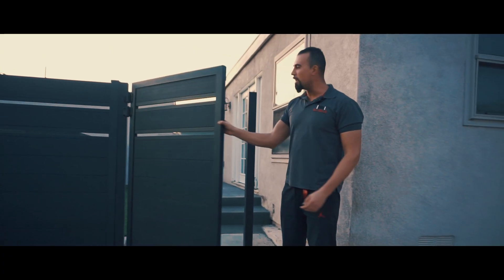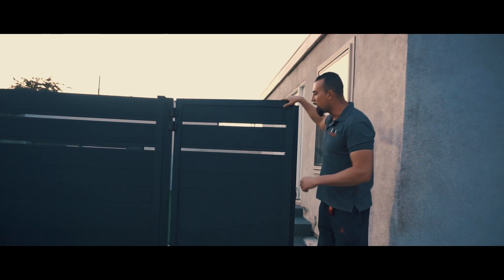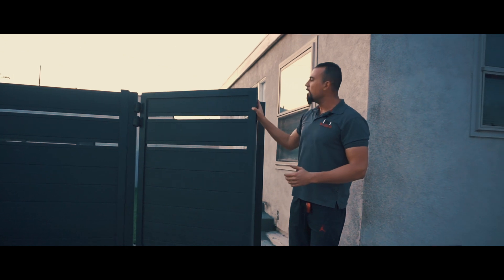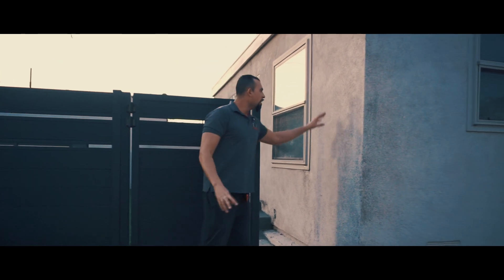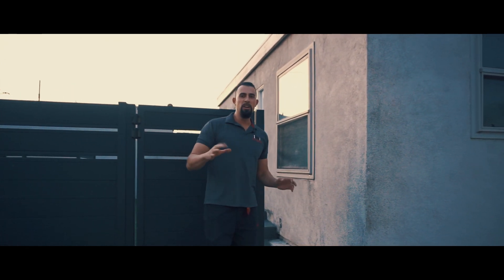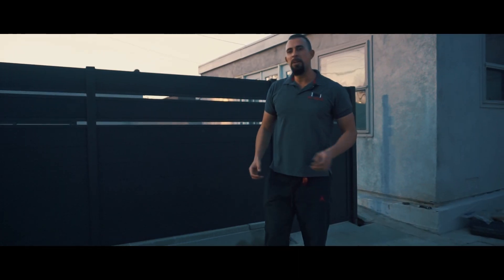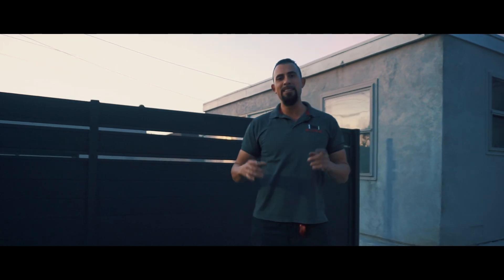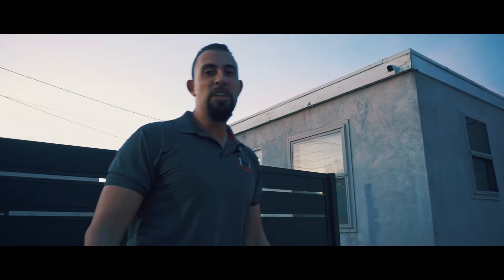Composite fence on backyard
Our product is 100% aluminum, rust-free, and requires minimum maintenance. Want a top-quality gate & fence?
Give us a call for a free estimate!

Contractors and wholesale prices available